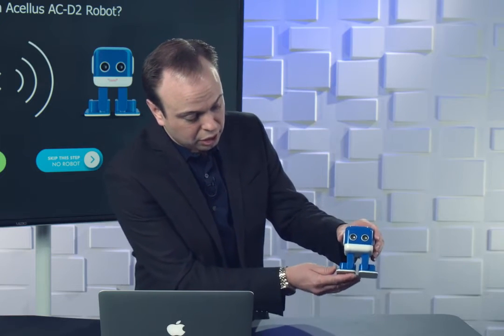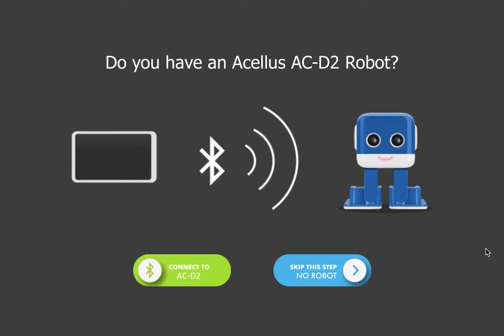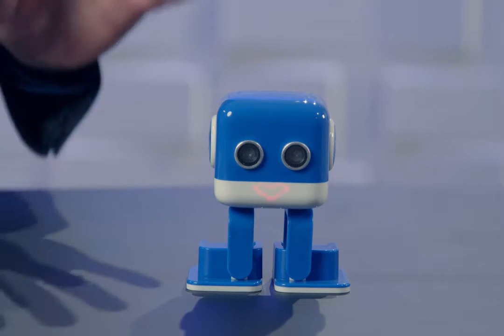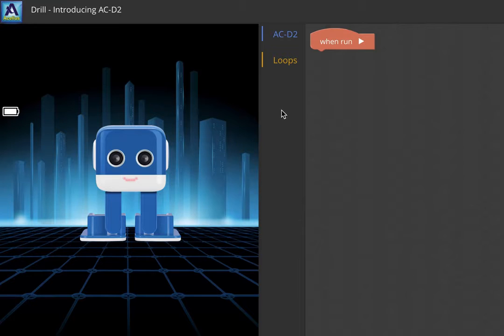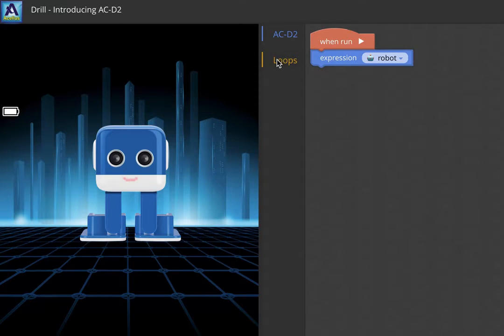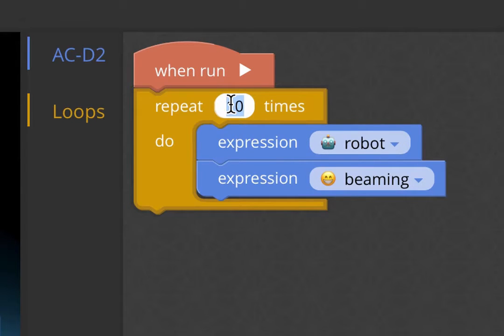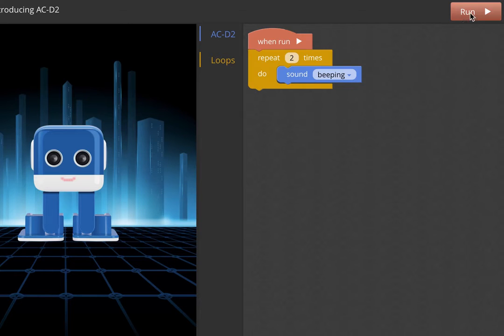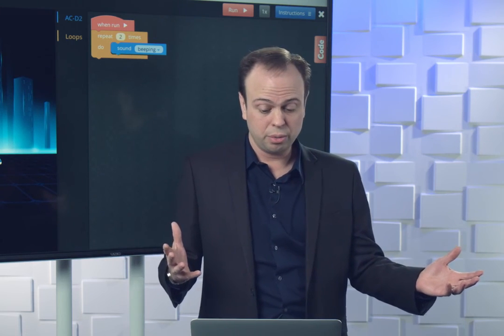Acellus Robot AC-D2 Robotics Dance Programming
the new coding bot that teaches kids to program and is part of the new Acellus Coding 2 course, the latest addition to the Acellus STEM-10 initiative.

Students program ACD2 to walk, talk, sing, and dance as their final project in Coding 2, where they begin programming using Blockly and then transition to actual JavaScript syntax.